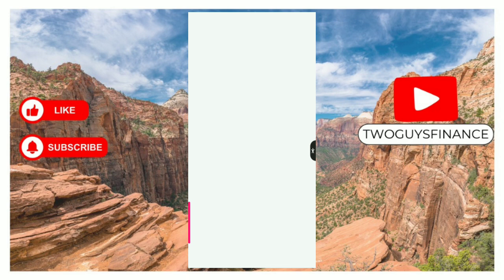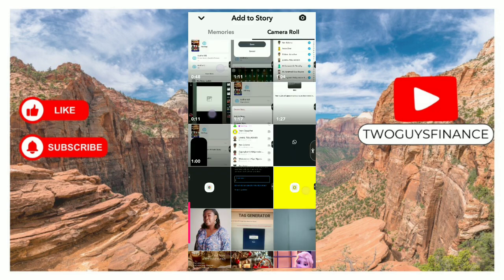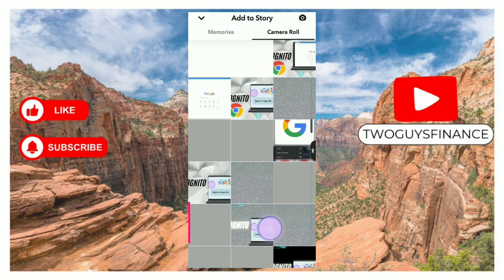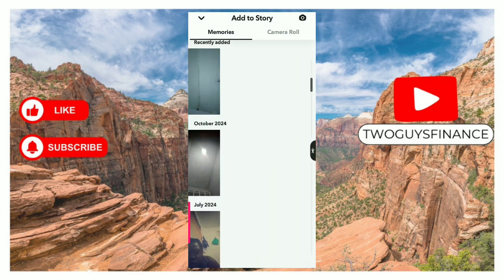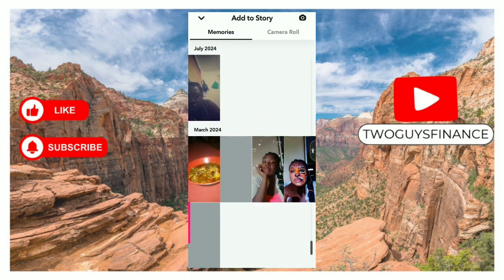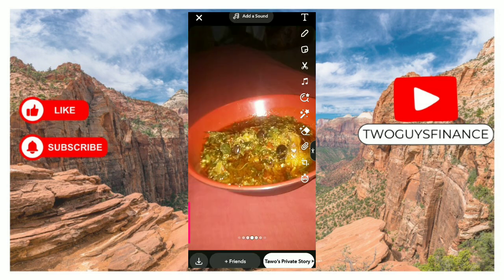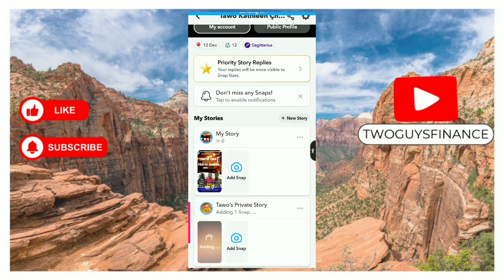HOW TO MAKE PRIVATE STORY ON SNAPCHAT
In This Video, you will learn about HOW TO MAKE PRIVATE STORY ON SNAPCHAT